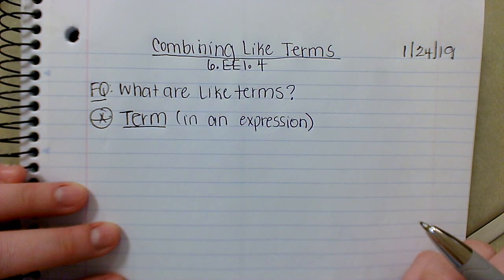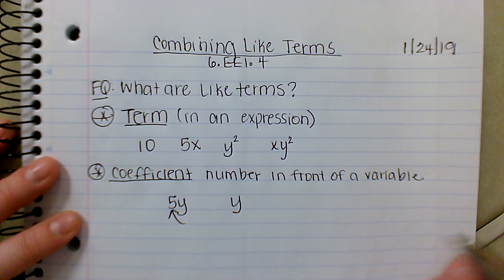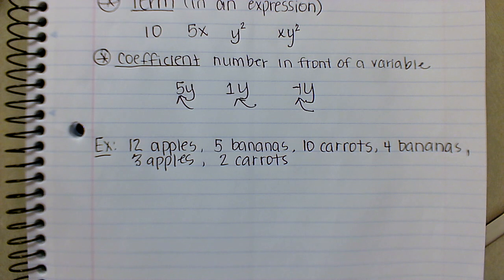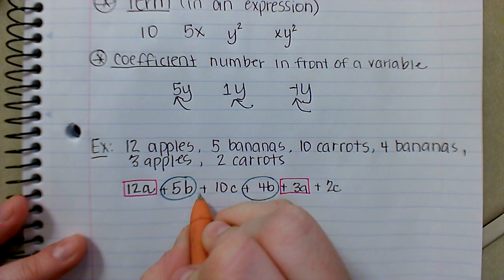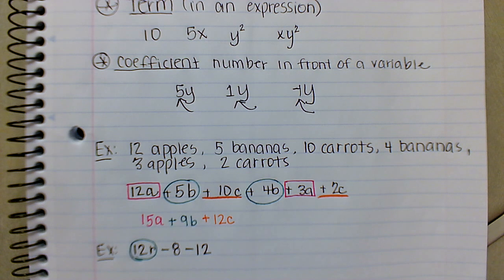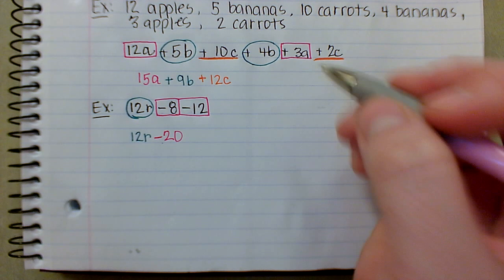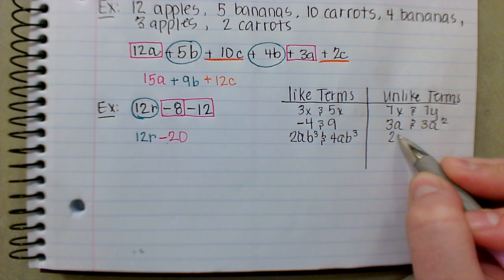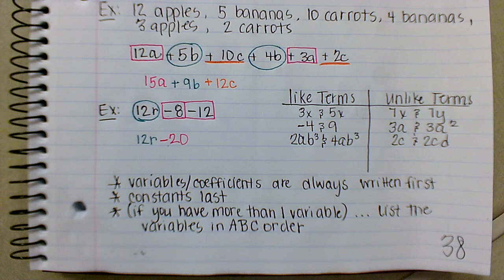Combining Like Terms